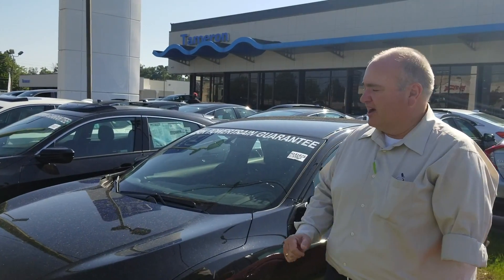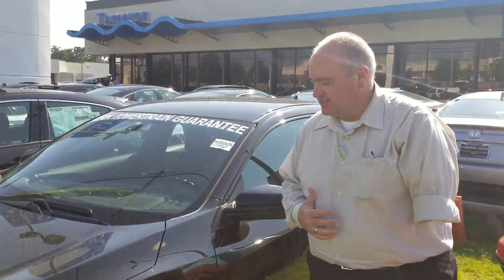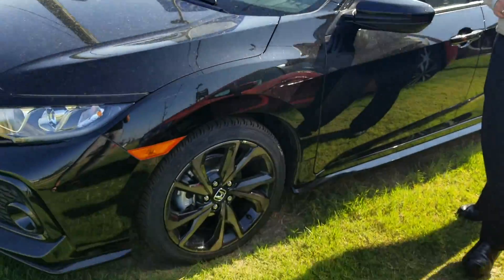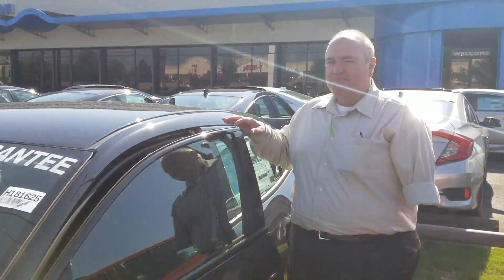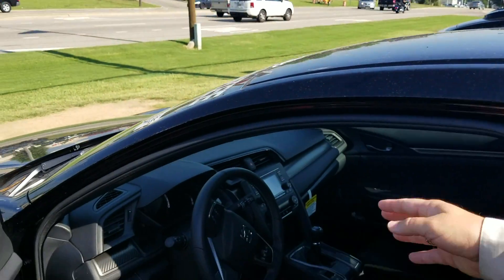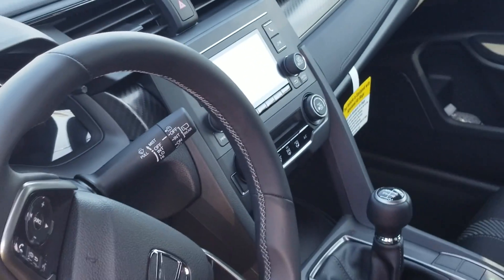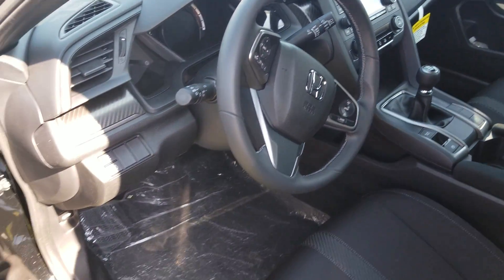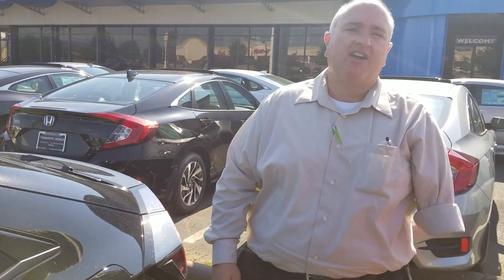2018 Civic for Bethany from Greg Canterbury